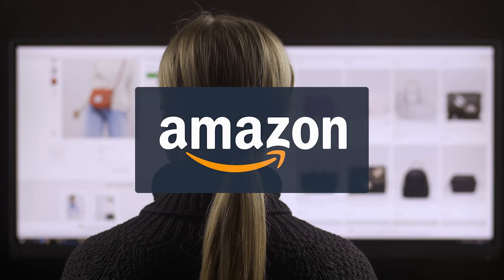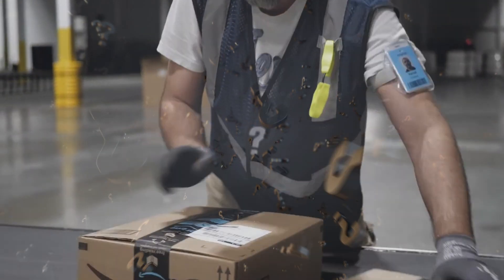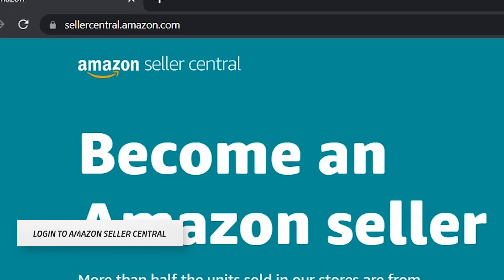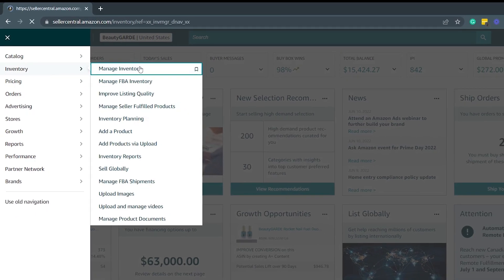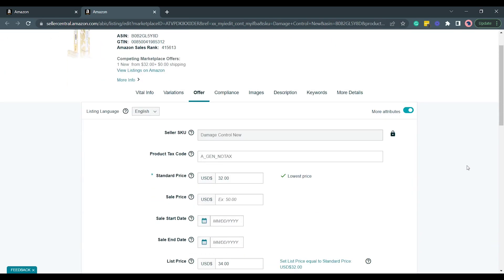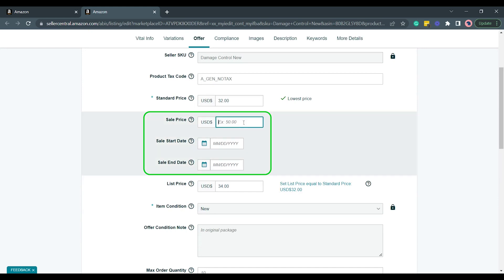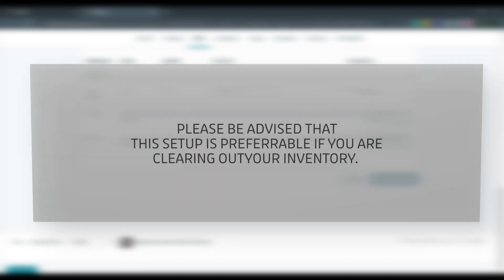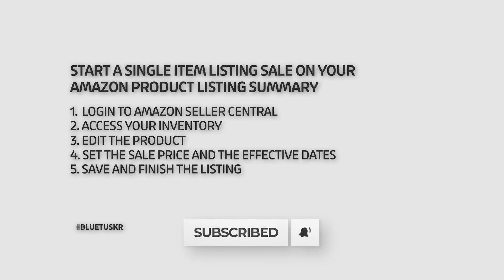How to Start a Listing Sale on Amazon Seller Central. Updated 2023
Amazon’s Buy Box is becoming increasingly important as more people shop online. According to EMarketer, e-commerce sales will reach $5.542 trillion in 2022, accounting for 14.6 percent of total retail sales. Based on its performance in 2016, it’s not hard to see Amazon accounting for the majority of it. This is the reason why you must have a sale once in a while.

Did you know that you can have a single item listing on Amazon? This is not the usual lightning deal or a typical percentage off sale. Just in case you need to empty out an old listing inventory or just win the buy box, then this is applicable for you.

In this tutorial, we will walk you through how to do a single item listing sale on Amazon Seller Central.

Tune in and enjoy today's E-commerce Tutorials!